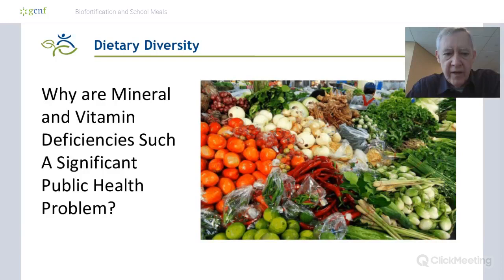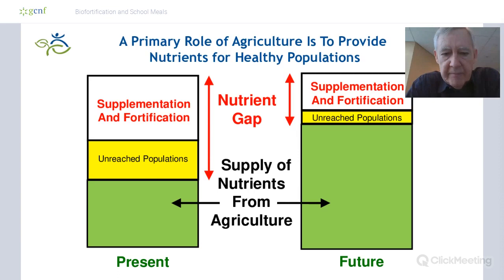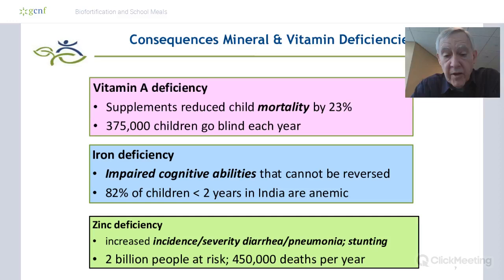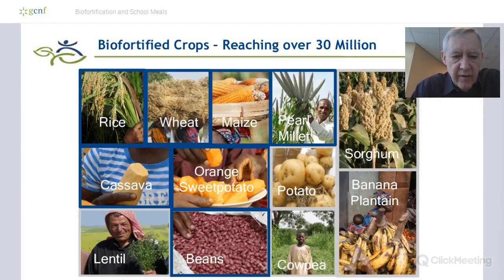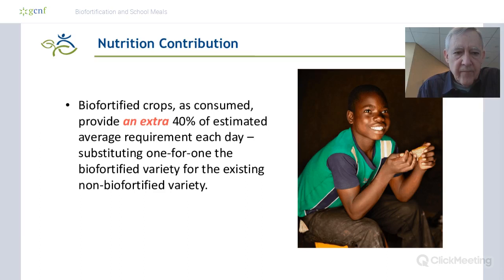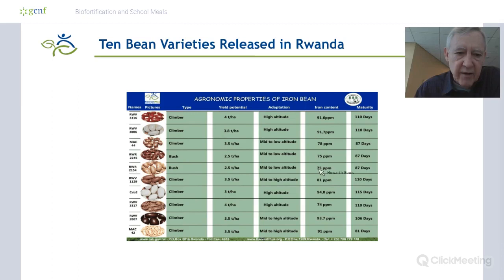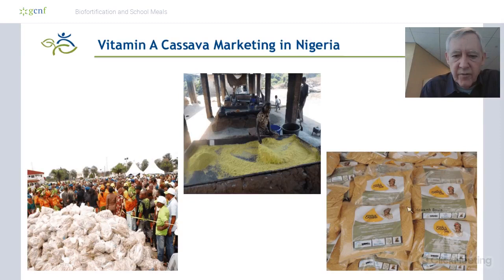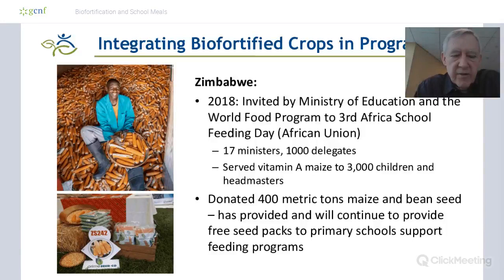Webinar - Biofortification with Dr. Howdy Bouis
Dr. Howdy Bouis of HarvestPlus discusses biofortification and school meals.